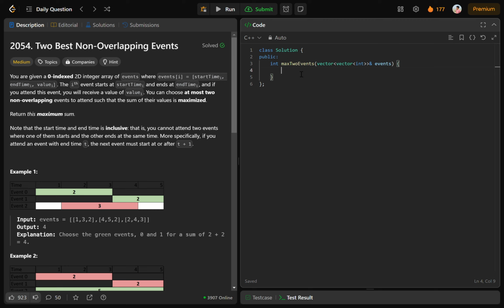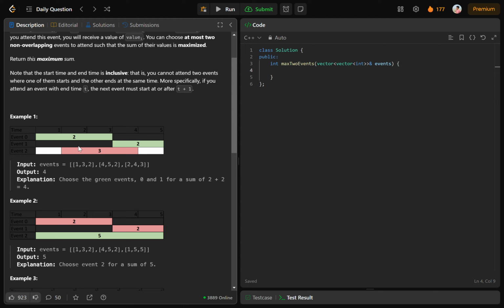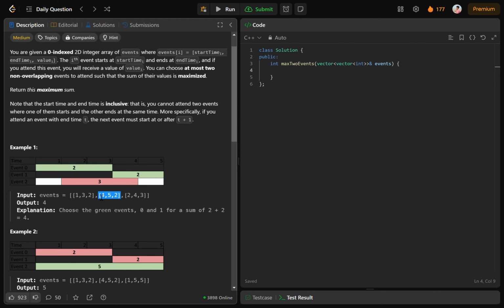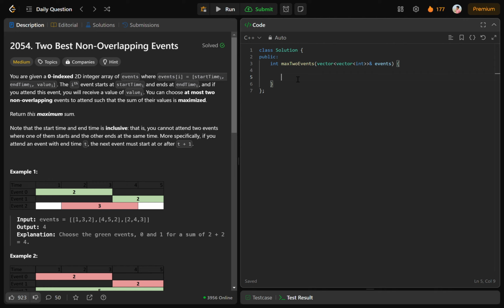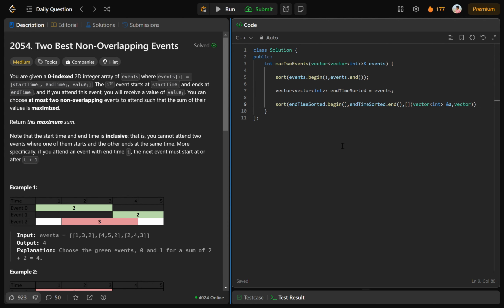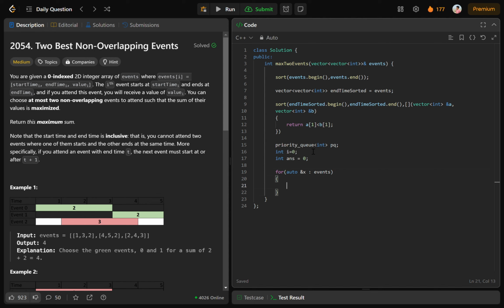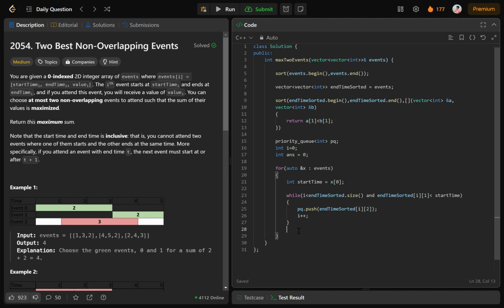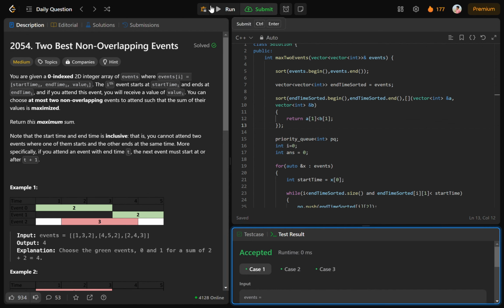2054. Two Best Non-Overlapping Events | C++ | Simple and easy explanation | Leetcode daily ques| DSA